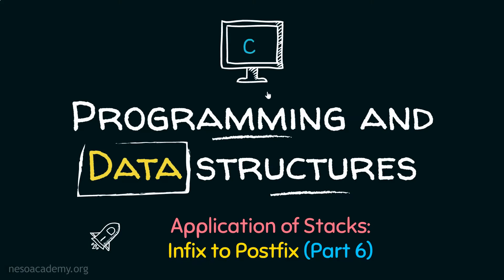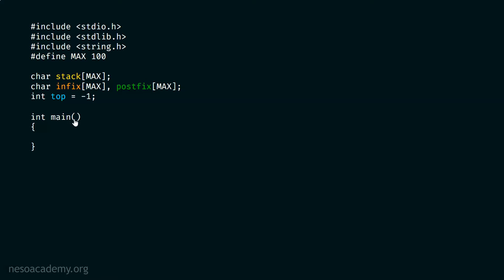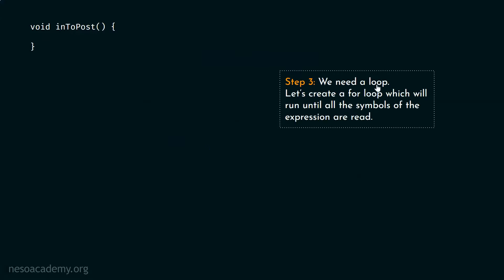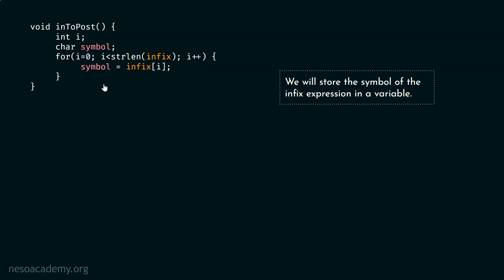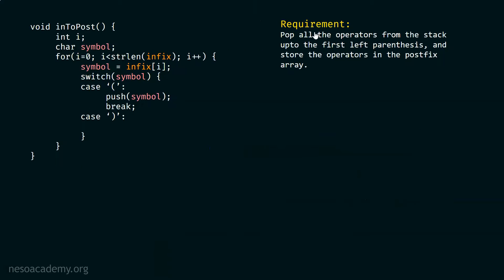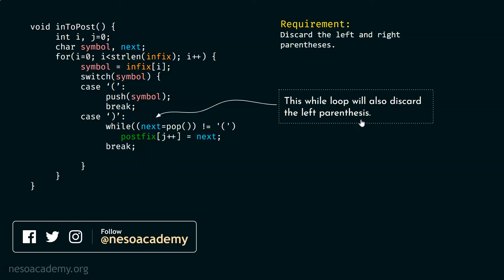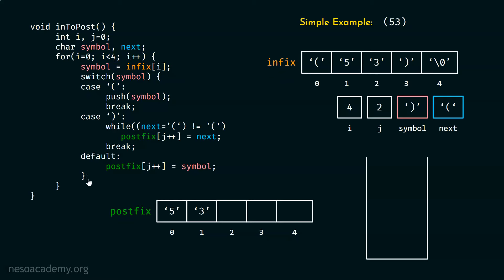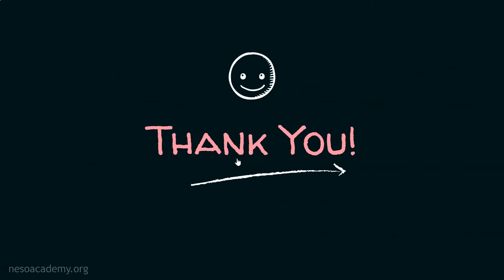Application of Stacks (Infix to Postfix) - Part 6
Data Structures: Application of Stacks (Infix to Postfix) - Part 6
Topics discussed:
1) Writing a C program to convert an infix expression to its equivalent postfix expression.